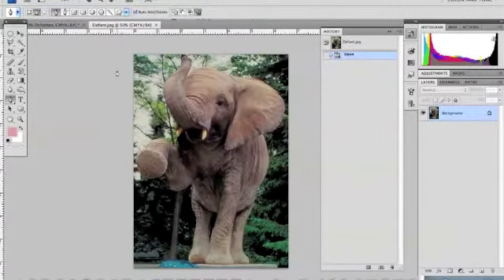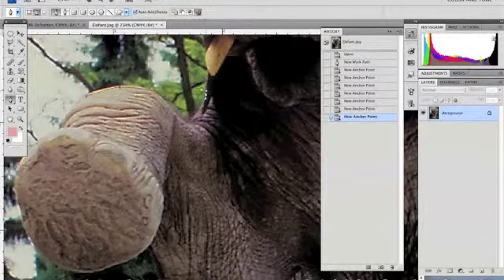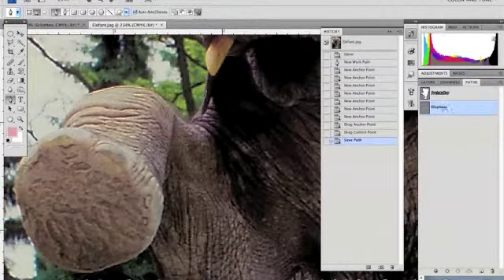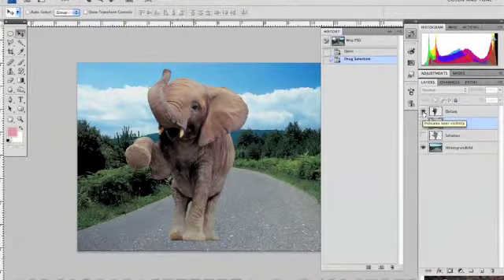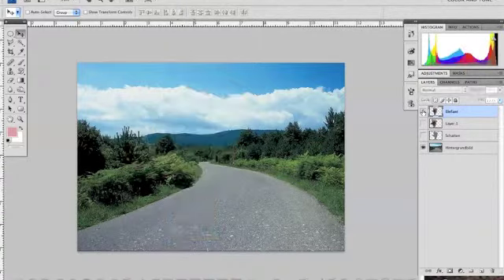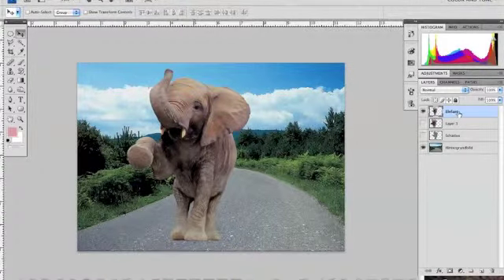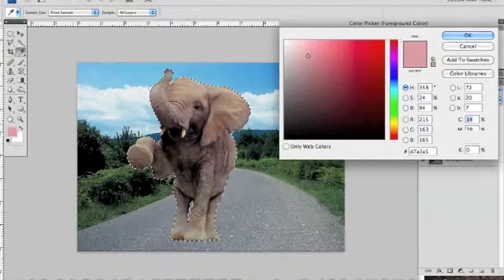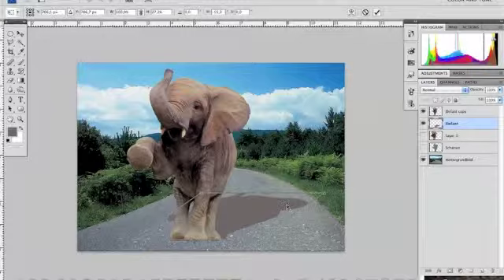Elephant Part 1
Creating a body shadow in Photoshop